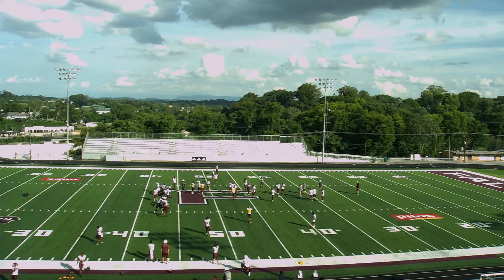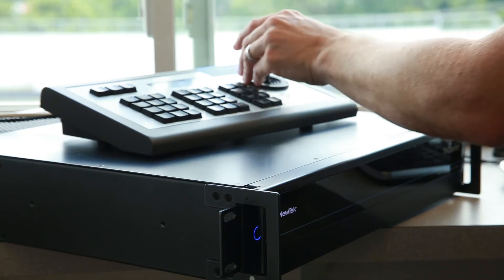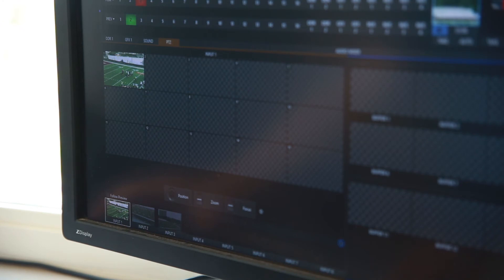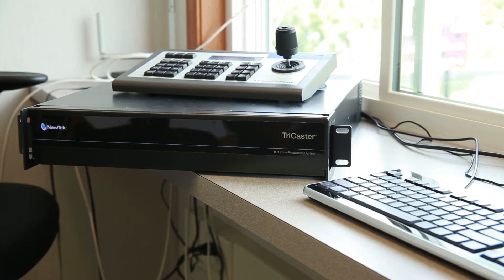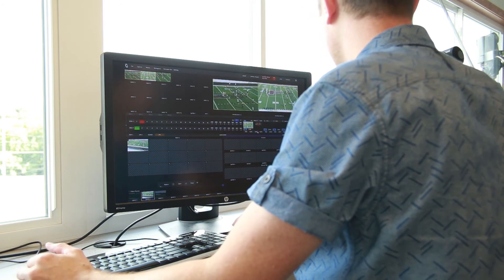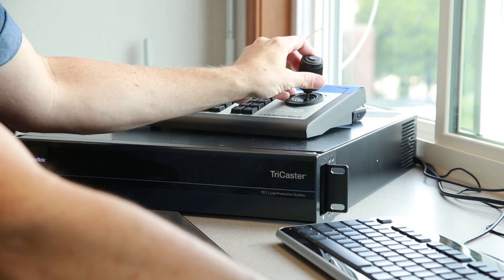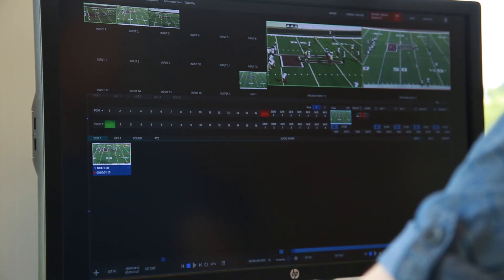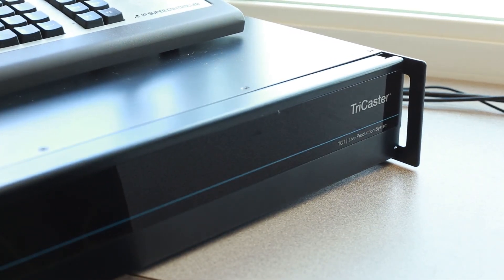NewTek TriCaster TC1 Tutorial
Paul Schmutzler introduces the exciting new TriCaster TC1. This tutorial will introduce you to the latest 4K IP production system from NewTek, the TriCaster TC1.